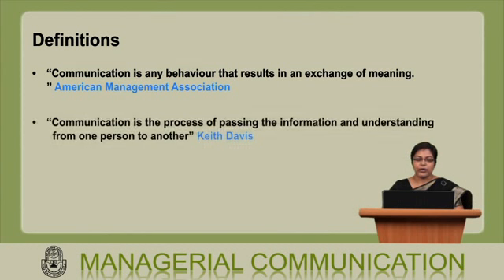KSOU_EMBA_MC_Less01_Video01